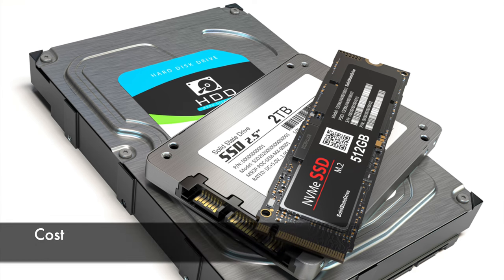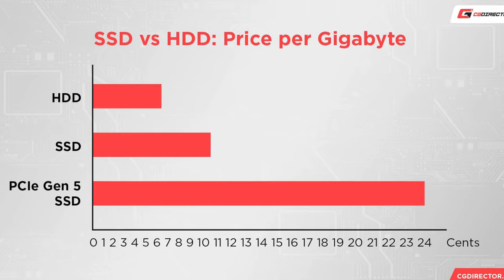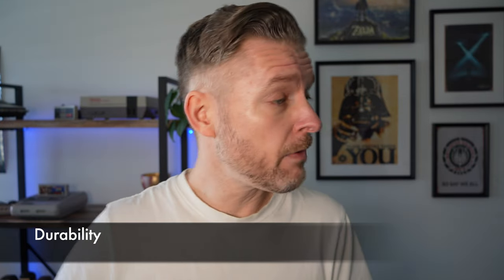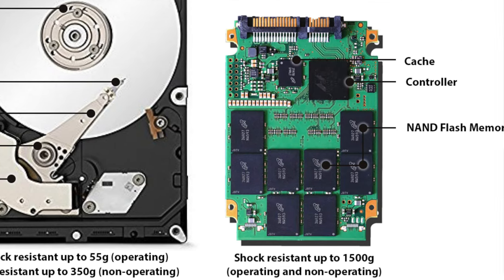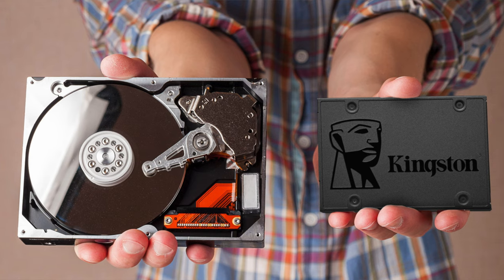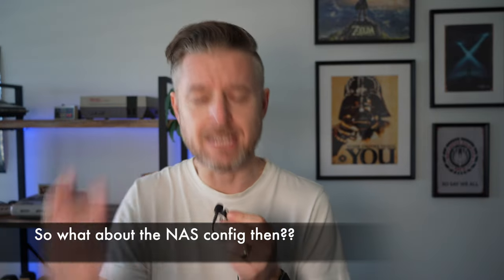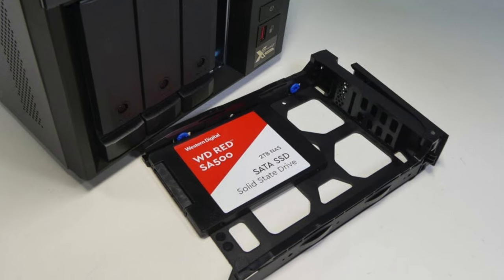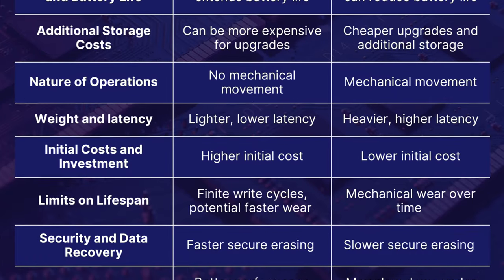NAS Storage Guide: SSD Vs. HDD – Key Differences & Best Choice!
SSD vs. HDD: Best Storage Option for Your NAS Setup

Choosing between SSDs and HDDs for your NAS storage?

This video covers the key differences in speed, reliability, cost, and durability to help you decide the best fit for your setup. Whether you need fast data access or reliable long-term storage, find out the pros and cons of each option.

Chapters:
00:00 Intro
00:34 Think Purpose
01:00 Performance & Speed
01:38 Cost
01:56 Energy Requirements & Heat
02:15 Durability
02:52 Noise Levels
03:12 Size & Capacity
03:30 So what about the NAS??
04:18 Hybrid Setups
05:31 Final Thoughts

This video is about NAS Storage Guide: SSD Vs. HDD – Key Differences & Best Choice! But It also covers the following topics:

SSD Speed For NAS
Choosing NAS Storage
Best Hard Drive For NAS